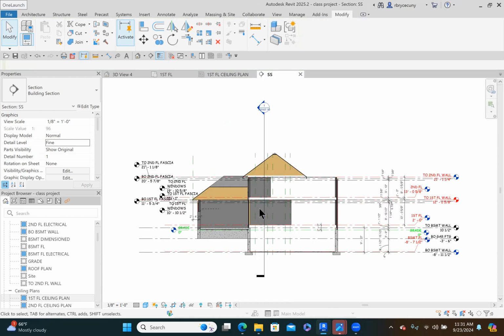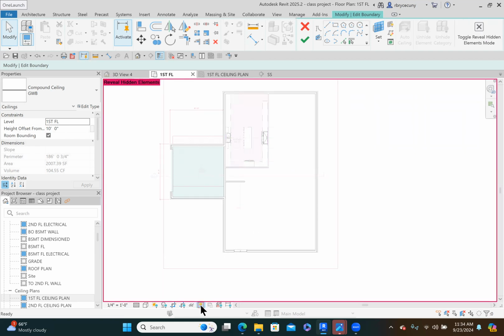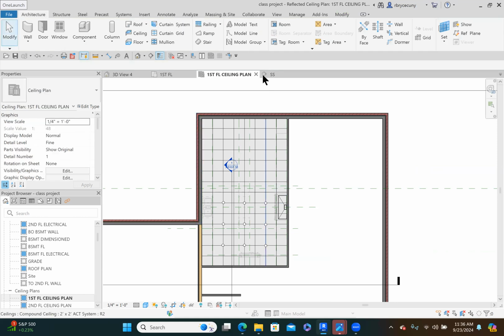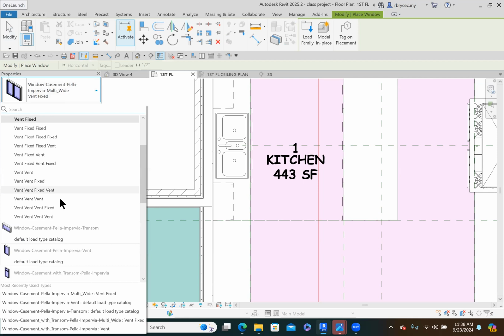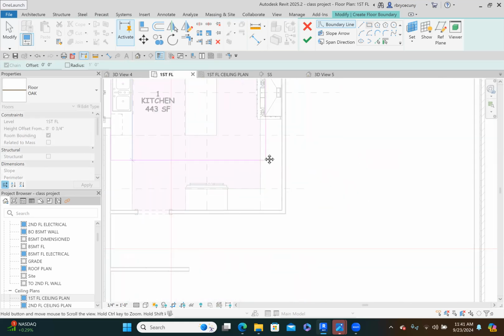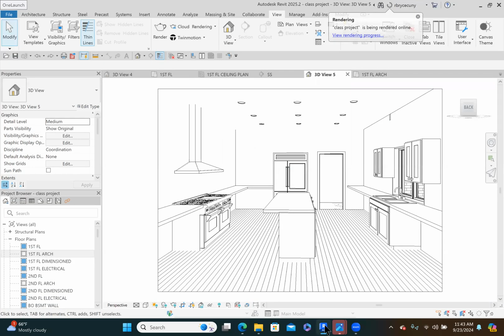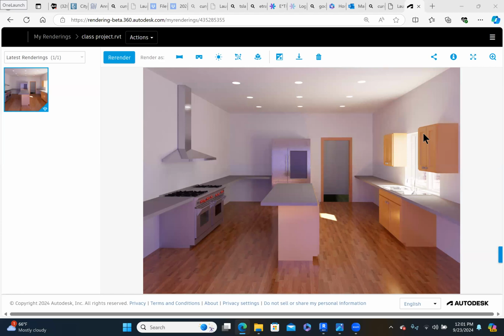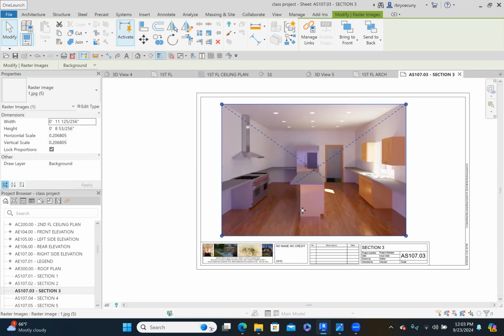revit. adding ceiling, lights and rendering in cloud